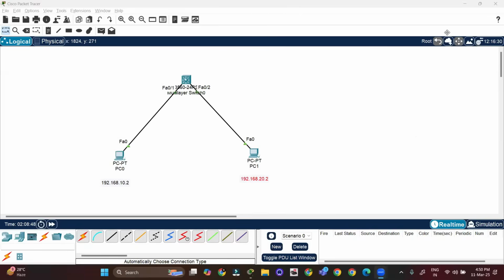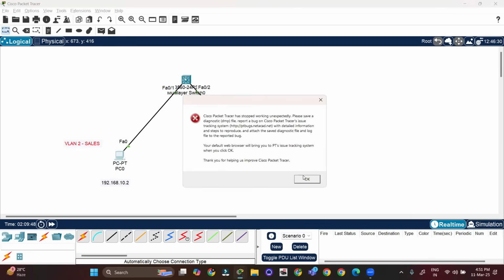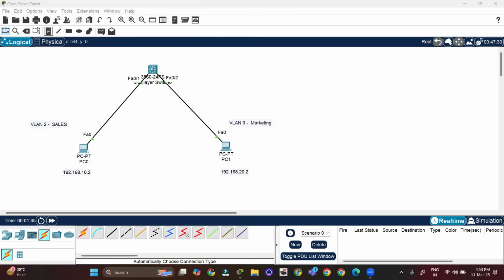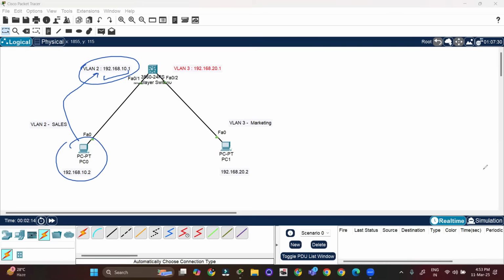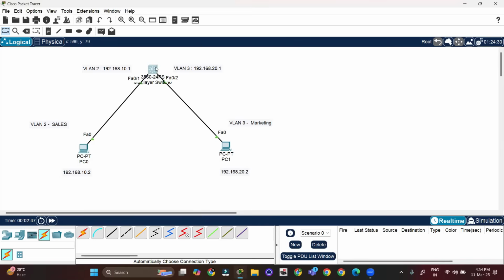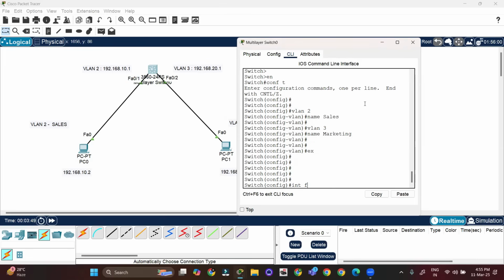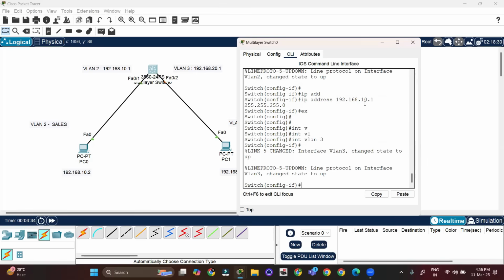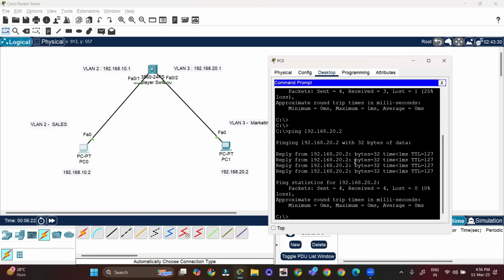How to Configure Inter VLAN Routing using Multilayer Switches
In this video, we’ll explore IVR (inter-VLAN routing) with a Multilayer Switch and explain the complete packet flow step-by-step.

✅ Topics Covered:
✔ What is IVR and why it’s important?
✔ How Multilayer Switches enable VLAN communication
✔ Packet flow breakdown with practical examples
✔ Real-world configuration and troubleshooting tips

This video will help you master IVR concepts and understand how Multilayer Switches handle inter-VLAN communication effectively.